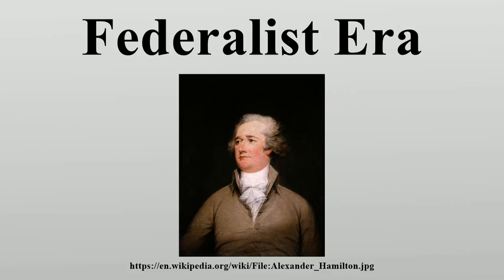Federalist Era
The Federalist Era in American history ran from roughly 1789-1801, a time when the Federalist Party was dominant in American politics.

Image-Copyright-Info
Artist-Info:   John Trumbull (1756–1843)   Description American painter Date of birth/death 6 June 1756 10 November 1843 Location of birth/death Lebanon, Connecticut New York City Work location New York, London Authority control VIAF: 56862633 LCCN: n50011728 GND: 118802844 BnF: cb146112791 ULAN: 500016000 ISNI: 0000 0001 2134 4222 WorldCat WP-Person
Image-Copyright-Info